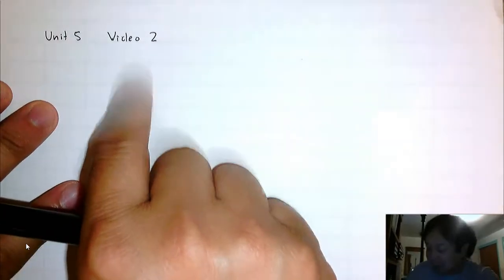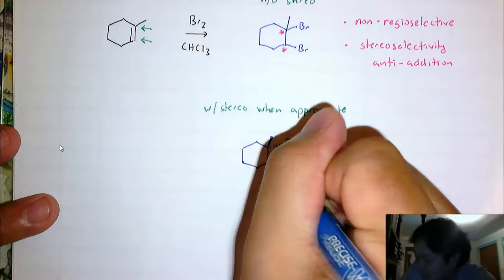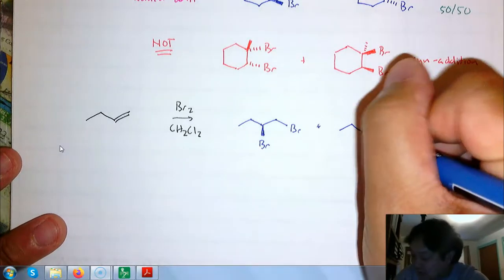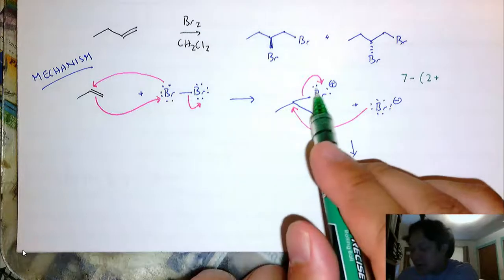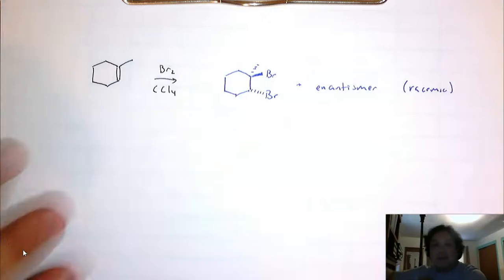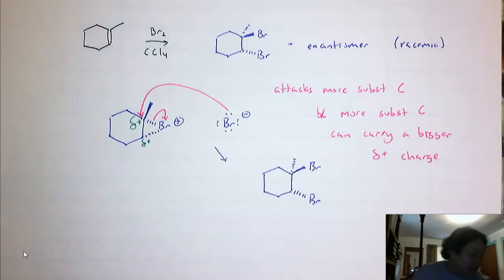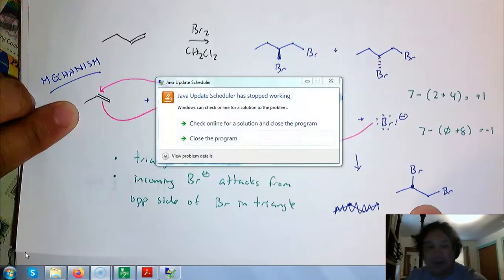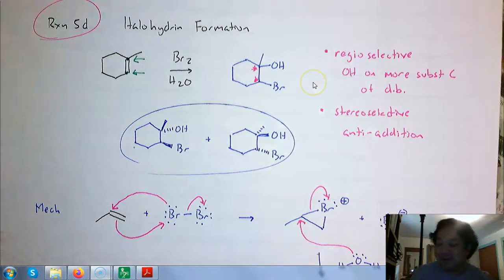orgo I unit 5 video 2